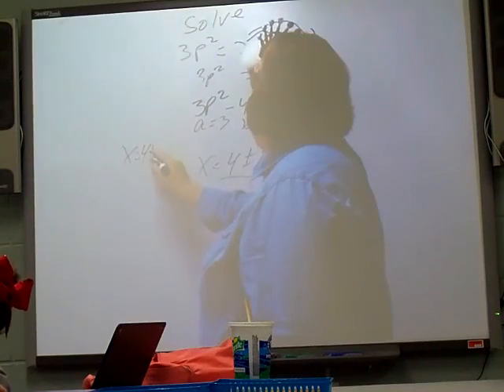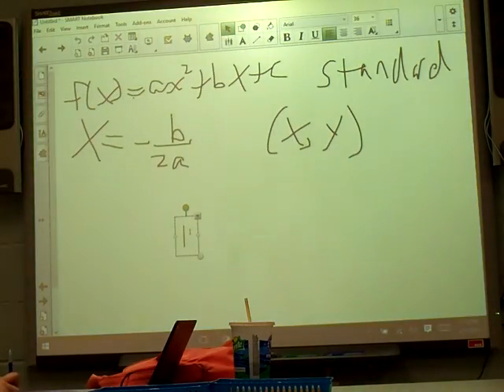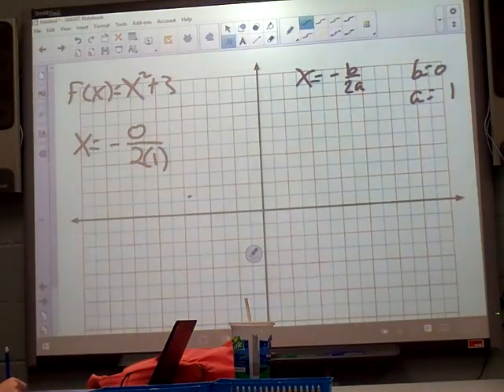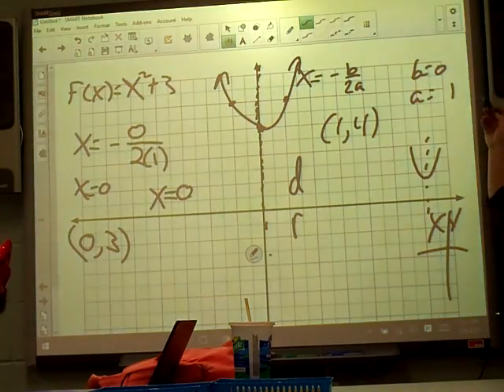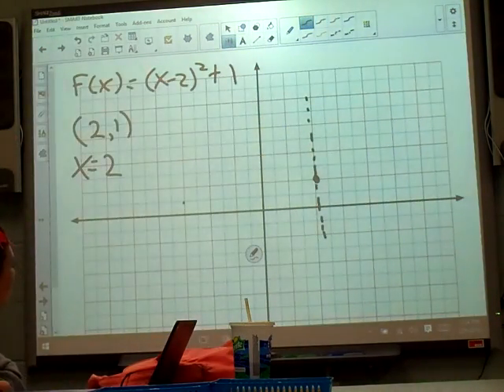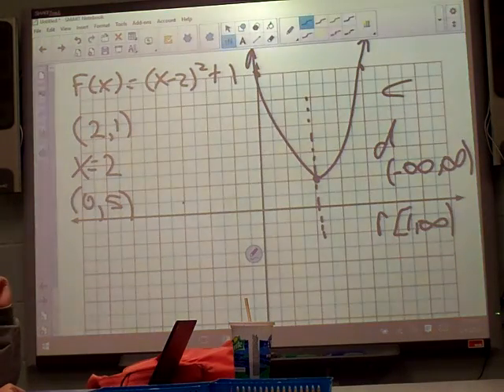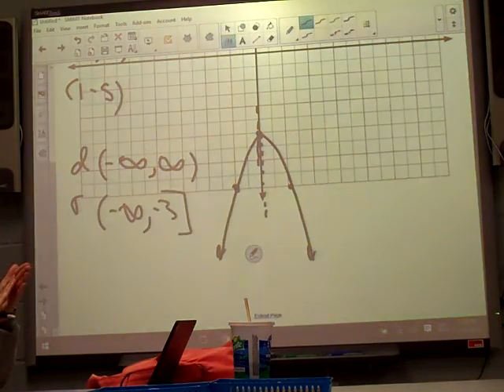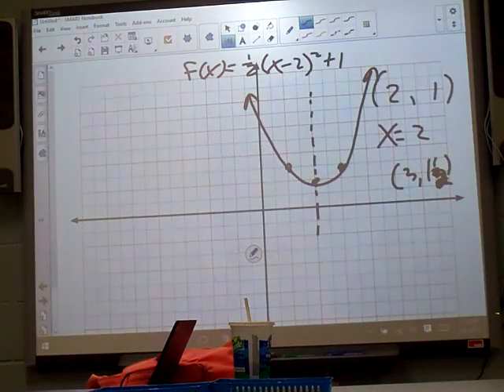2/6/18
Algebra 3